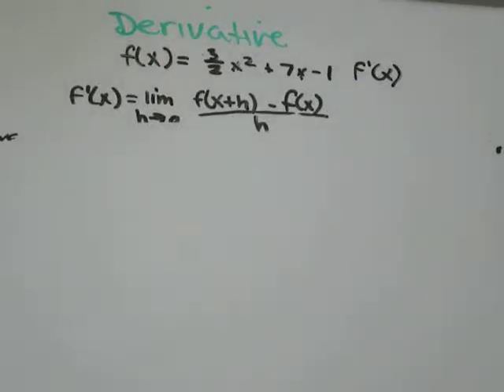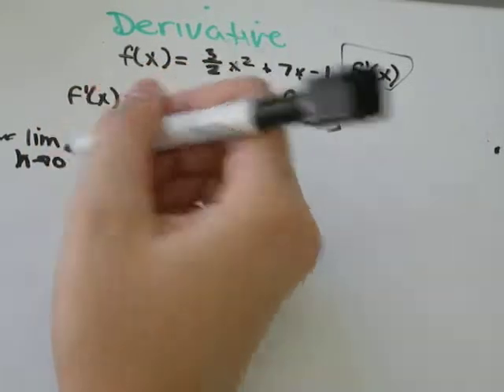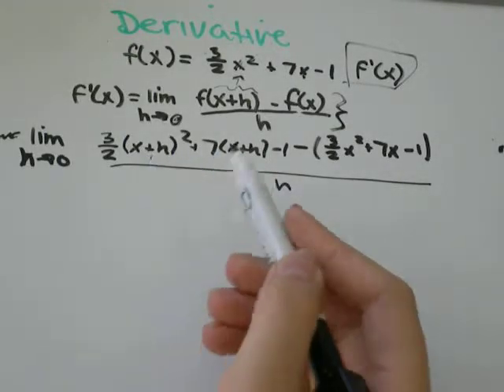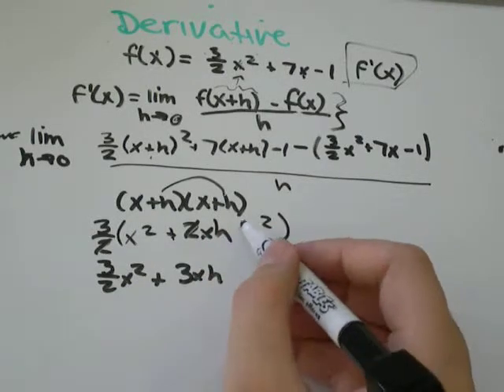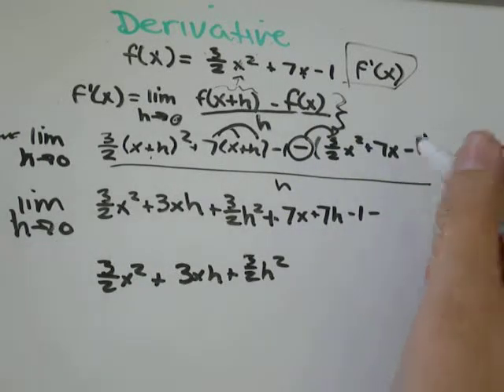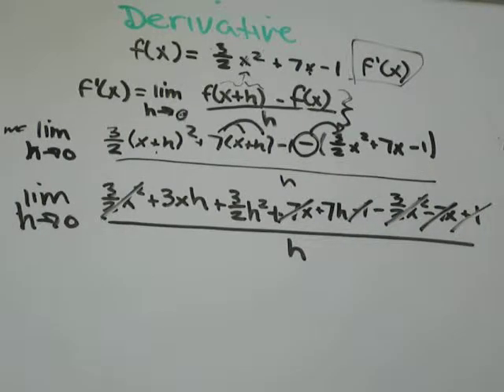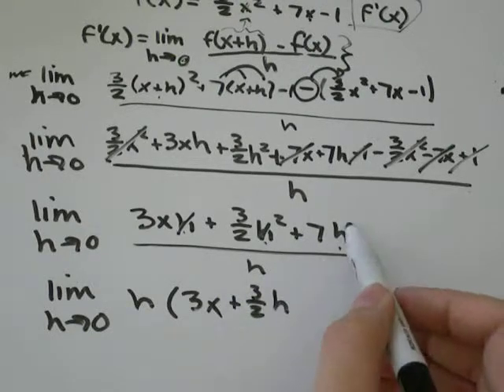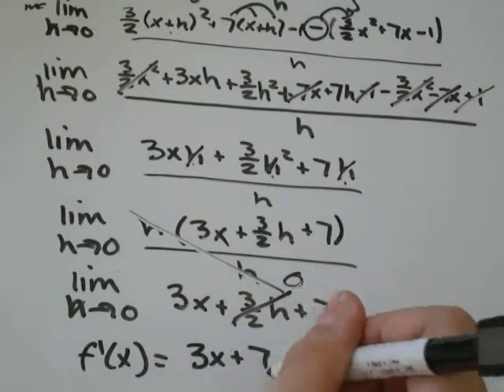Definiton of Derivative using Limits f'(x), y', y prime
Definiton of Derivative using Limits f'(x), y prime, y'